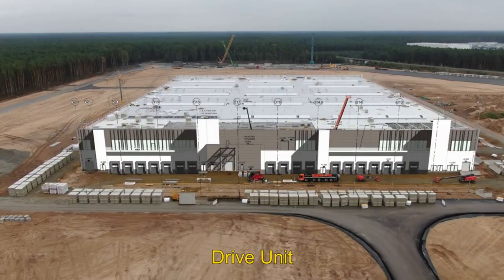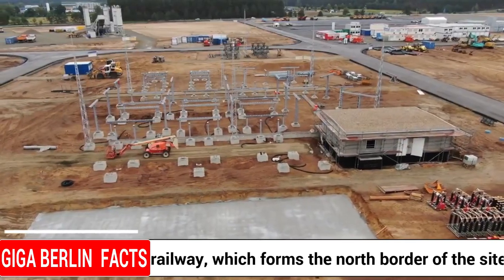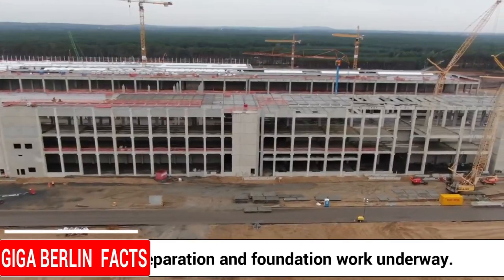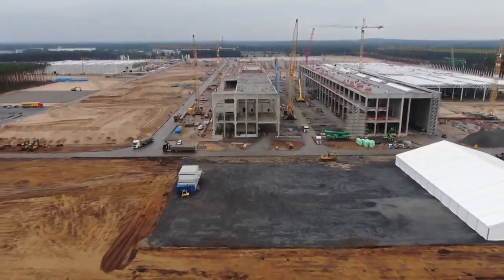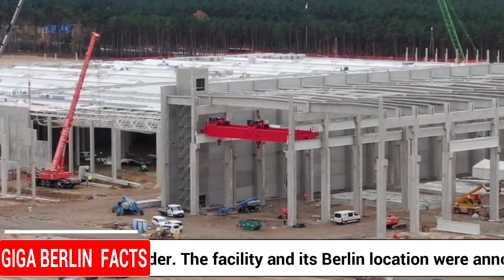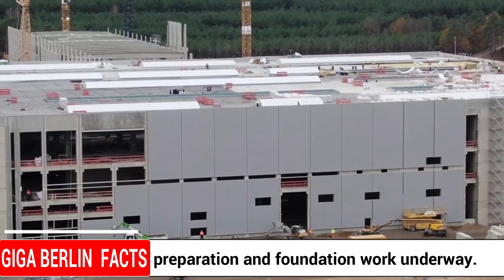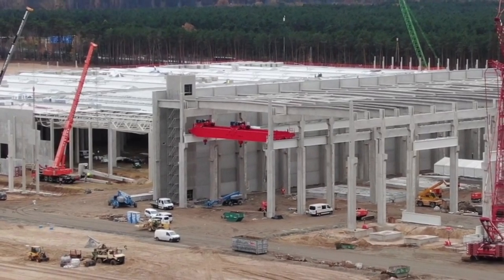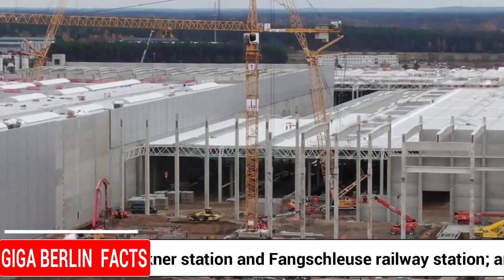GIGA BERLIN TIME LAPSE \ GIGA BERLIN CONSTRUCTION UPDATE 29.11.2020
on the latest Giga Berlin, Construction Update news today reports from Tesla Giga Berlin in Germany reveal how huge the factory is and how quickly things progress in just about a week. The buildings look really massive. this, and Many More, and you will also get my thoughts on the Stories.